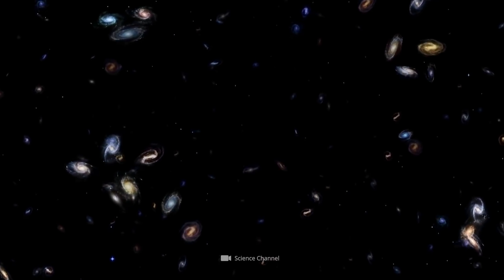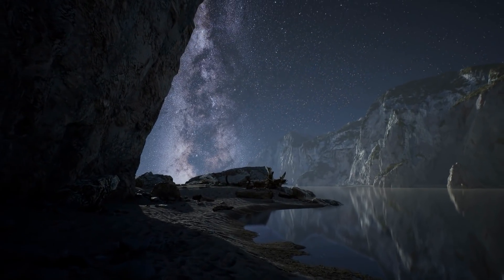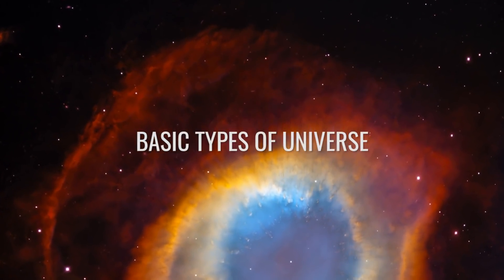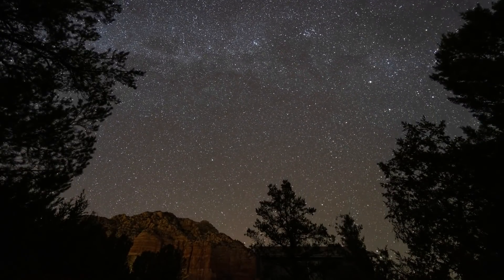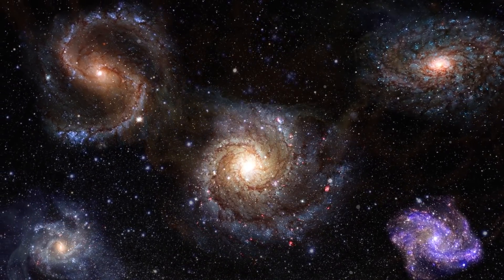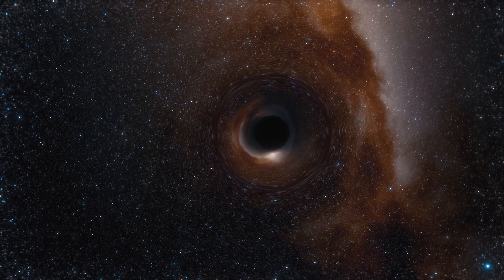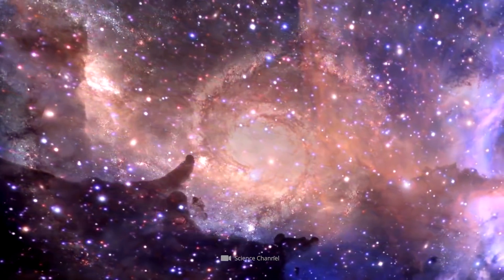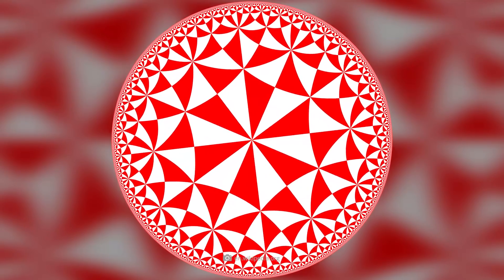The Edge of the Infinite Universe!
In order to fully understand a topic, it’s important to look beneath the surface. But is it actually possible to apply this often-used metaphor to the realities of the cosmos? Even if scientists have yet to decode the nature and exact form of the universe, it’s frequently called an infinite construct. Therefore the question arises: Can something like a galactic edge exist where infinity prevails? What the experts have to say concerning this exciting topic, and which complications experts confront, we show you in our today's video!